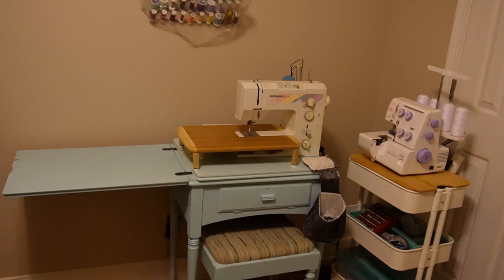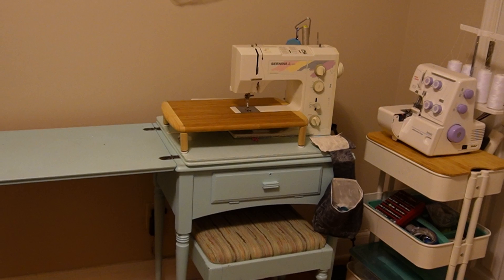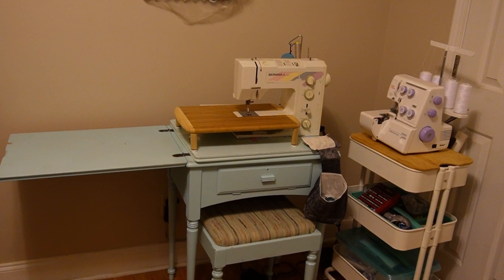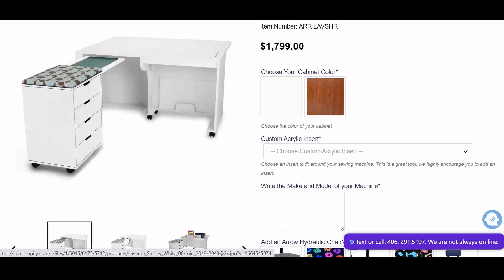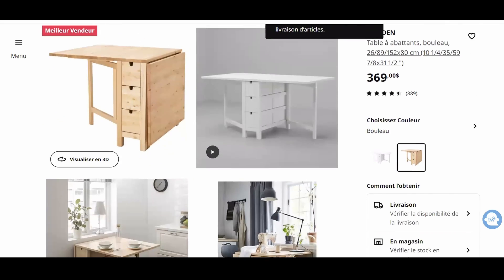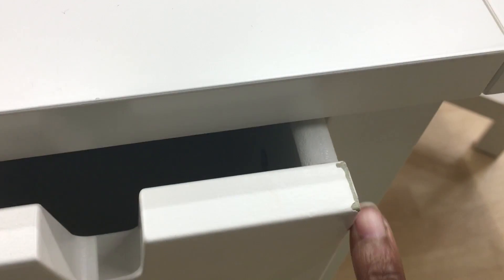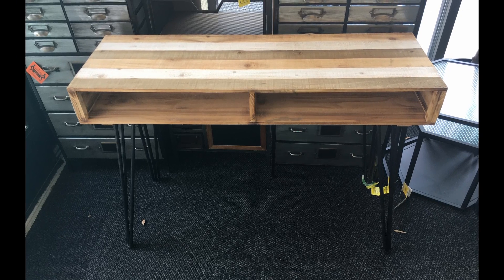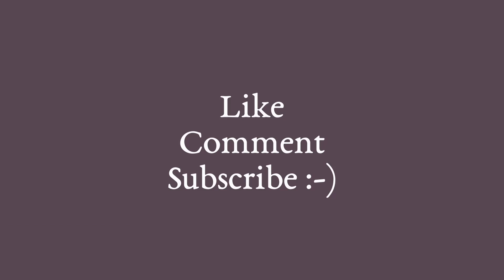Here's A Few Sewing Room Table Ideas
00:00 - Vintage
02:25 - Store Bought
04:50 - Homemade